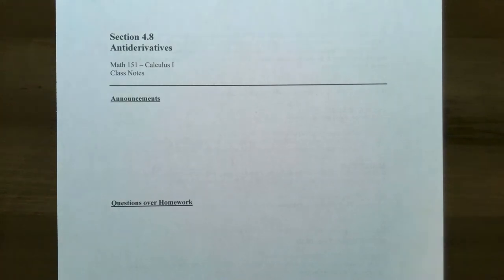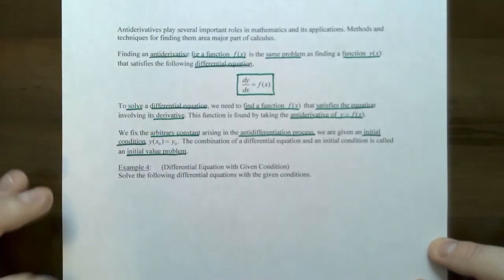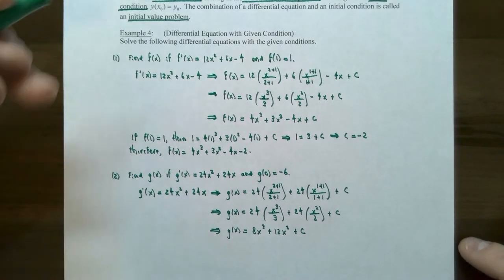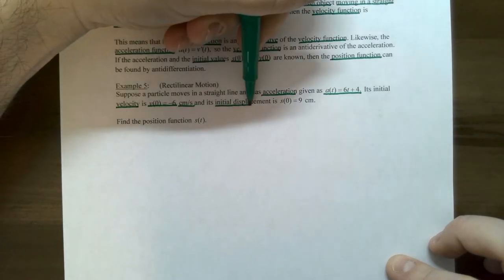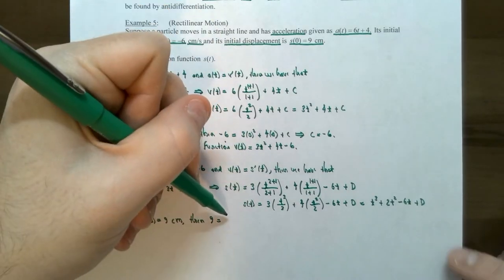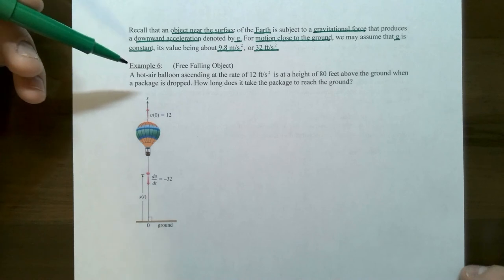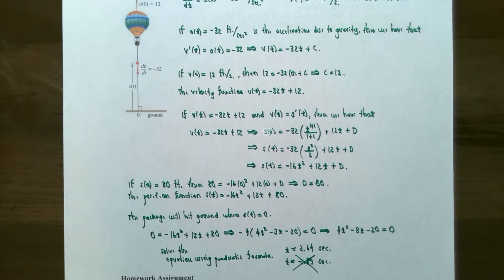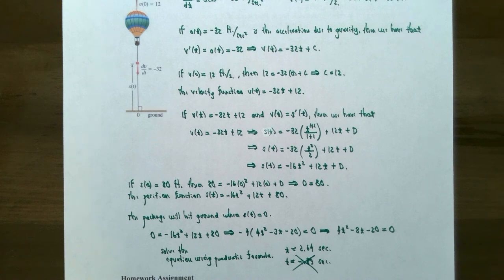Introduction to Differential Equations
In this video, we learn about solving first- and second-order differential equations when given initial conditions. We also discuss rectilinear motion when given the acceleration of an object that is traveling in a straight line motion to obtain its position function.